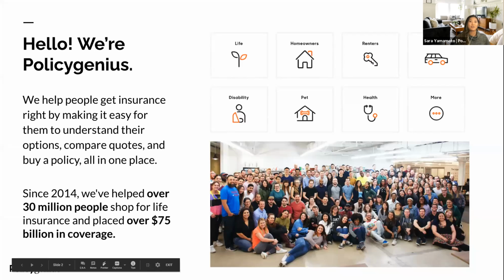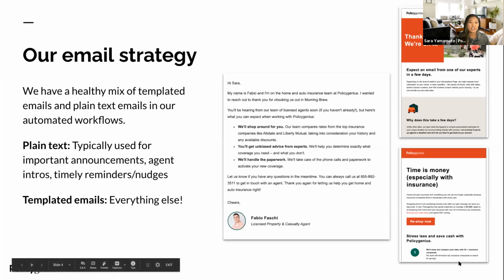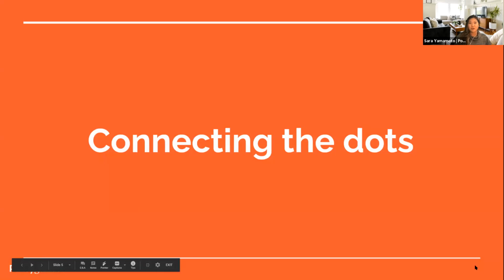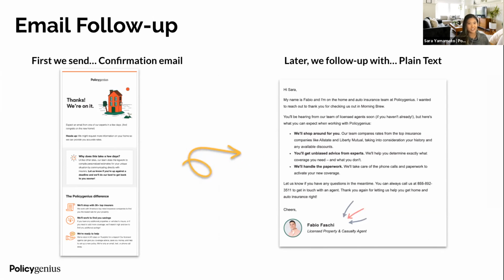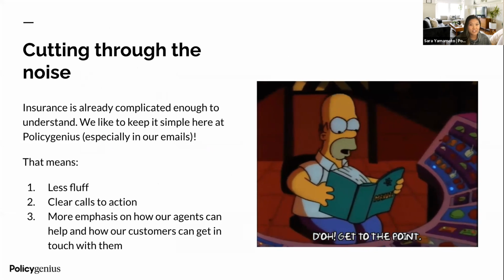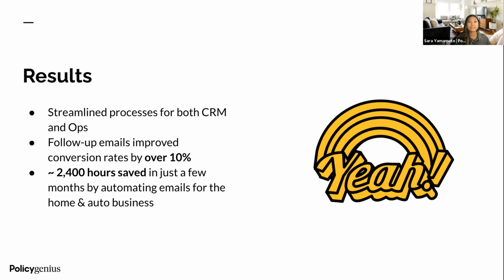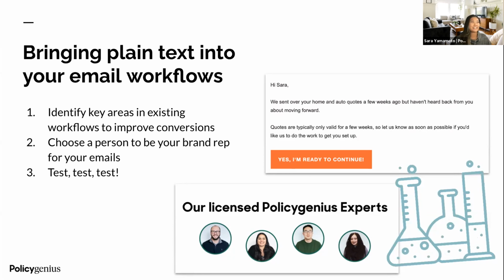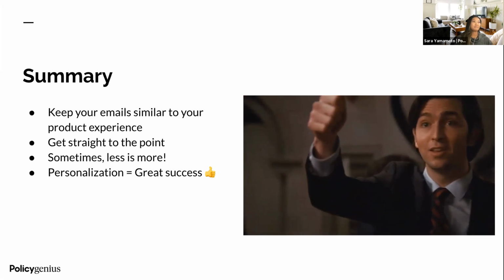Case Study: Less is More: How Policygenius Maintains a Personal Touch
When Policygenius streamlined its manual insurance matchmaking process and redesigned its email program, the brand needed to maintain its roots in human connection while providing expertise to guide customers through the insurance shopping process. Sometimes it’s the little things, it turns out, that keep messaging personal, not just personalized.